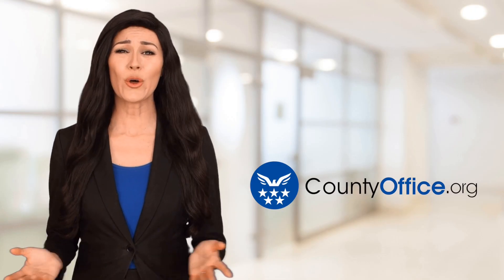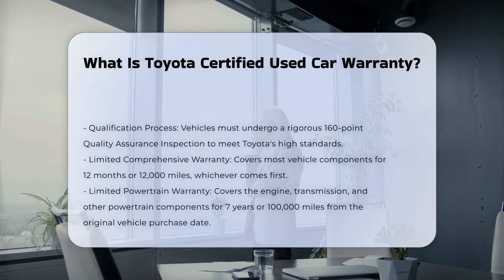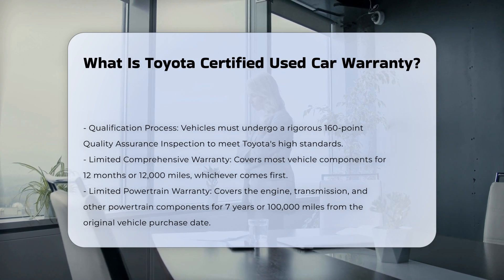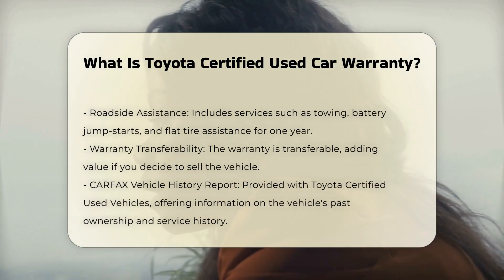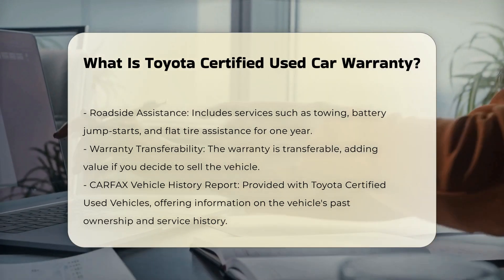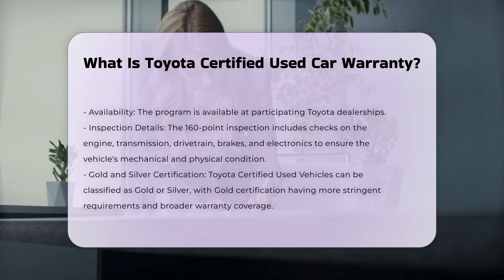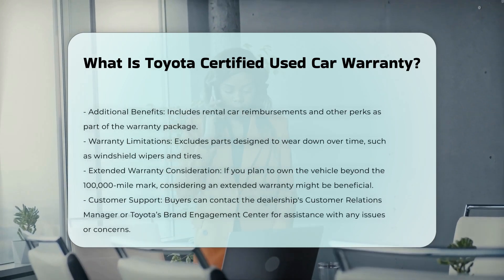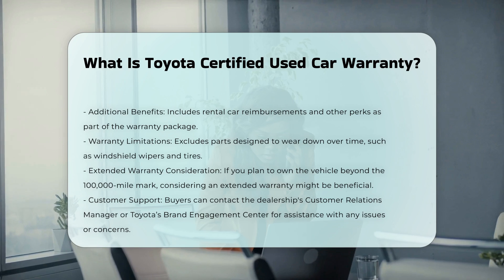What Is Toyota Certified Used Car Warranty? - CountyOffice.org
What Is Toyota Certified Used Car Warranty? In this insightful video, we delve into the world of police incident reports, shedding light on their significance and role in law enforcement. Discover the ins and outs of police incident reports, from their definition to the crucial information they contain. Learn how these reports play a vital role in tracking criminal activities and aiding investigations, as well as their use as evidence in legal proceedings.

If you've ever found yourself in need of a police incident report, we've got you covered with valuable tips on how to obtain one from the relevant authorities.

Whether you're a concerned citizen seeking information or a legal professional looking to deepen your understanding, this video is a must-watch.